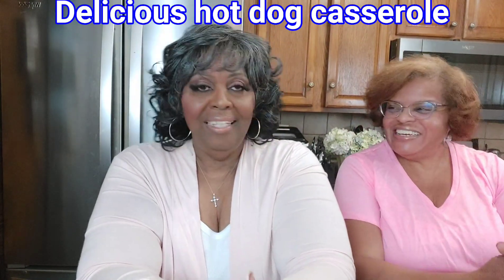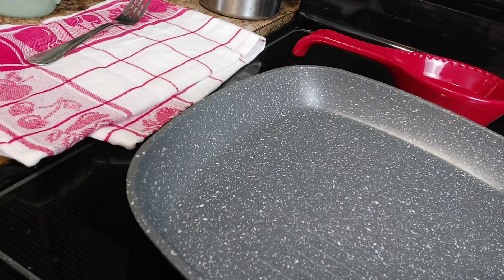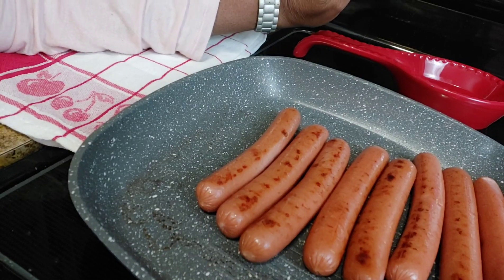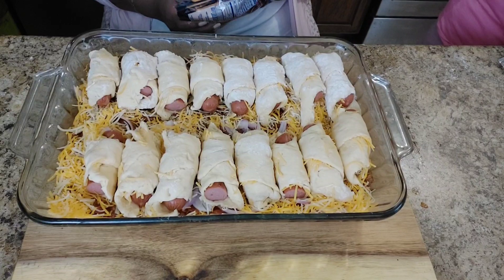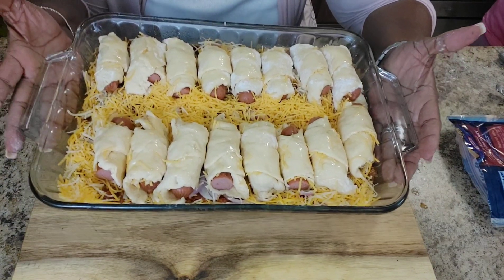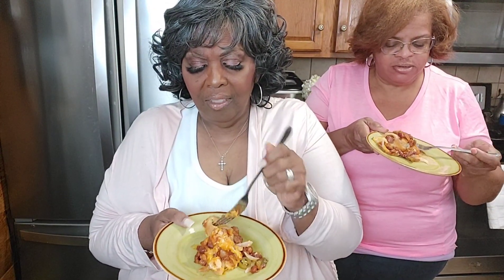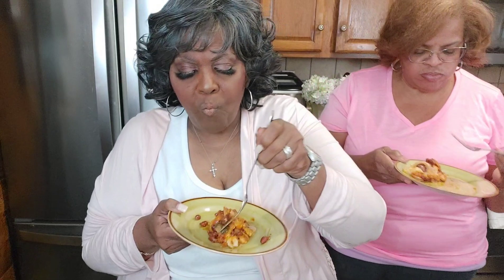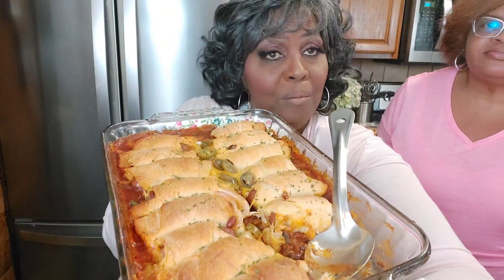How to Prepare a Hot Dog Casserole (Delicious!)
Recipe for delicious hot dog casserole

 2 -cans  Crescent rolls
 2 -cans of chili with beans
 1-sliced onion
  I  cheddar cheese mix
  1-pack hot dogs cut in half
 2 tsp of melted butter
 slice jalapeno pepper's optional
 Place Crescent rolls in freezer for 5 minutes Before opening the can This would help make the rolls more pliable

My name is Mama T Speaks and my channel is specifically made to take you into the kitchen where you can learn to prepare all the special southern dishes that will make you lick your fingers. Mama T also takes you on a journey where you can learn about eBay business, talk about inspirational topics, spending time with friends and family and most importantly my weight loss journey.